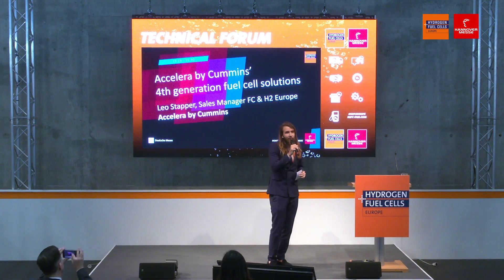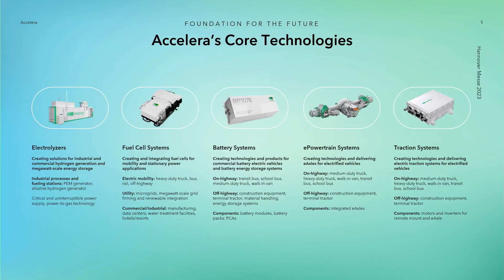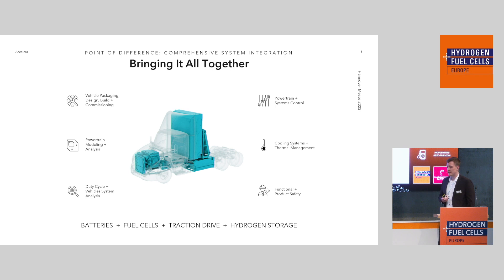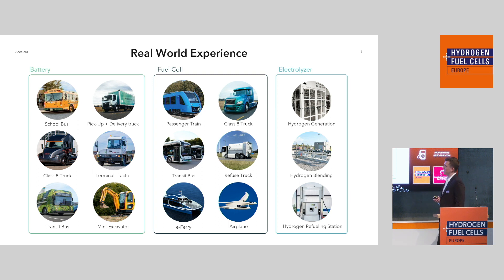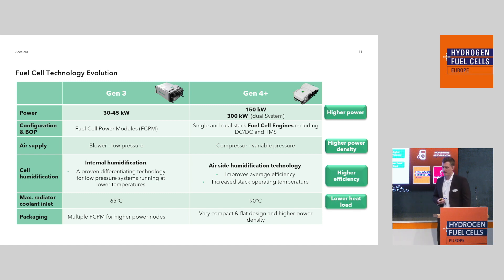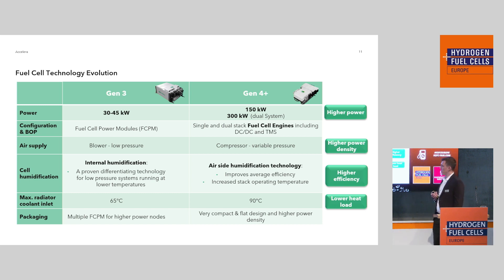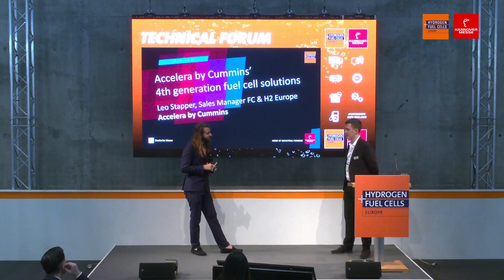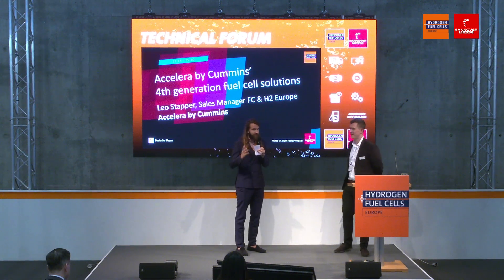Accelera by Cummins 4th generation fuel cell solutions | Hydrogen + Fuel Cells EUROPE 2023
Leo Stapper
Sales Manager Fuel Cells and Hydrogen Europe
Accelera by Cummins